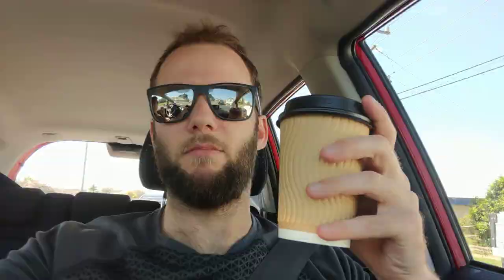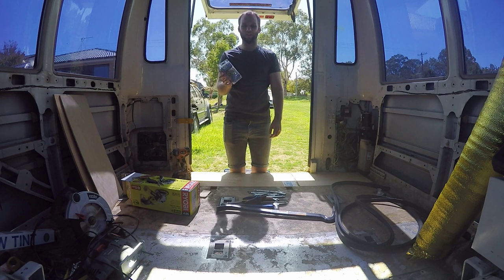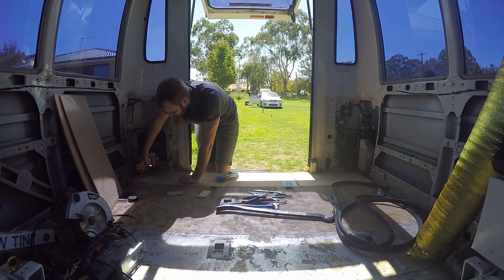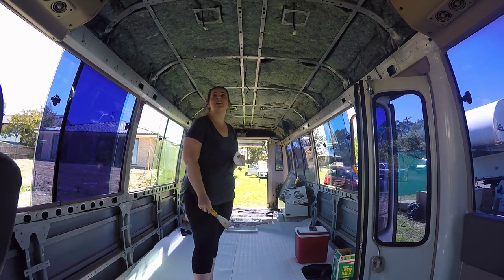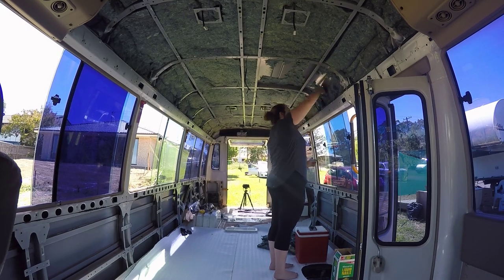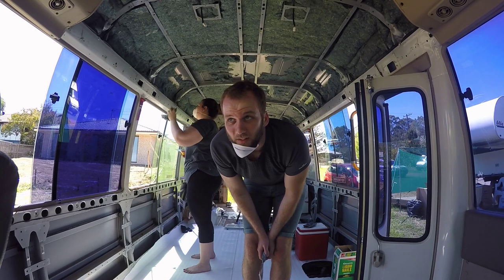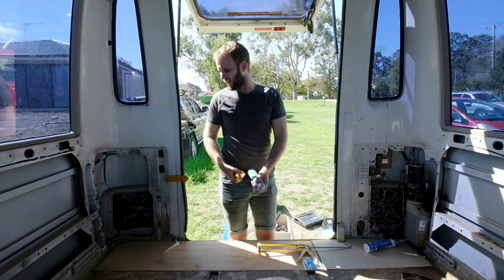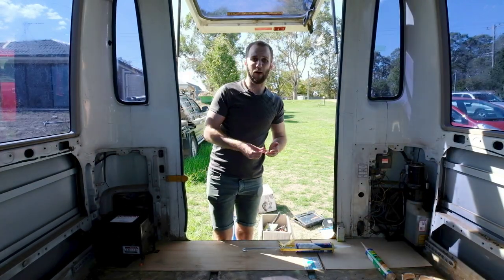Toyota Coaster Bus Conversion - Roof Insulation Removal and Finishing Underlay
Toyota Coaster Motorhome Conversion Day five. After a break due to our holiday in Bali we are back! We start removing the insulation in the roof, complete our floor underlay as well as a few tidy up jobs.

If you have any questions please hit us up in the comments below! We would love to hear from you!!

Next week we will complete the roof insulation removal and start on the wall insulation install. Follow our blog where we will be posting an update with further information.